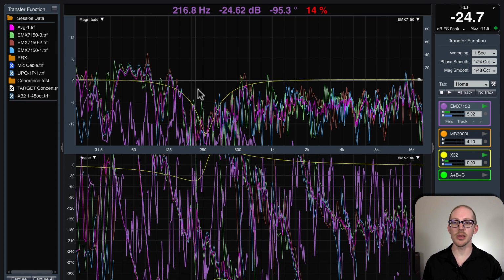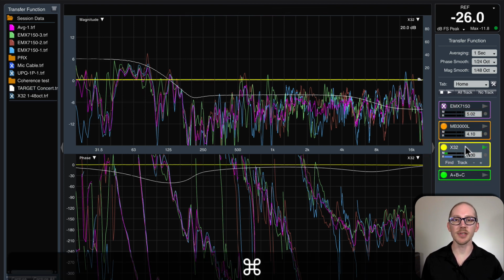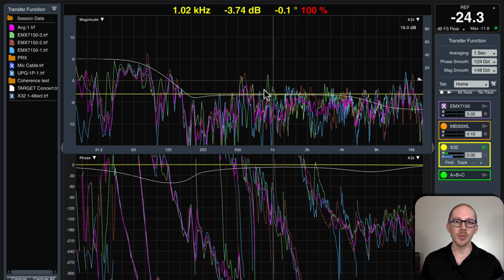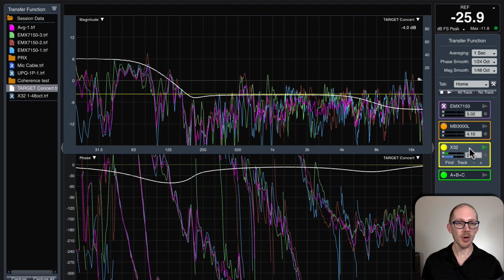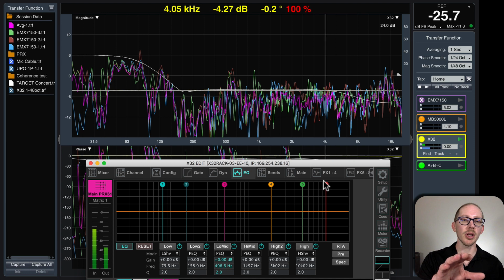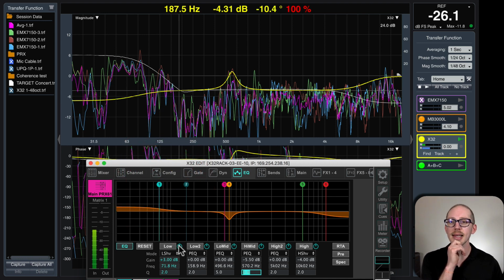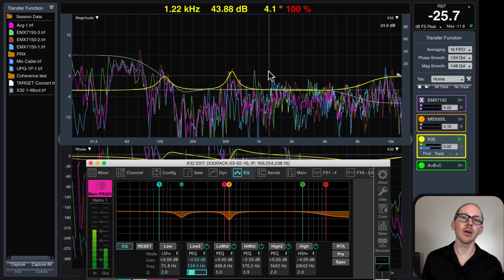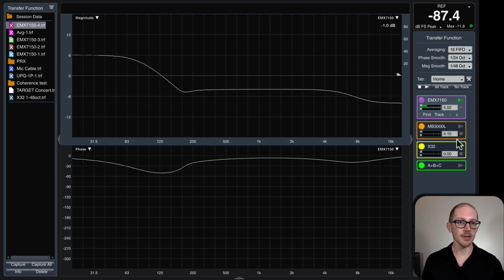How to use the right EQ shape every time with Smaart® [GSwSST31.4]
The fastest most accurate way to set EQ filters is by drawing complementary shapes while measuring the EQ output so you can see them right on top of your room measurements.